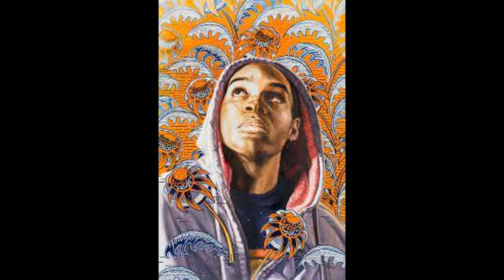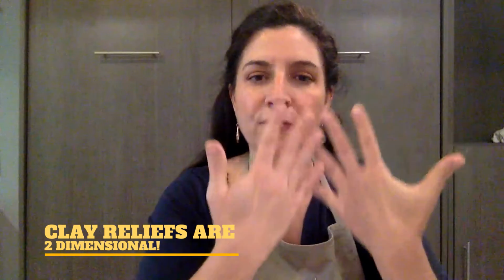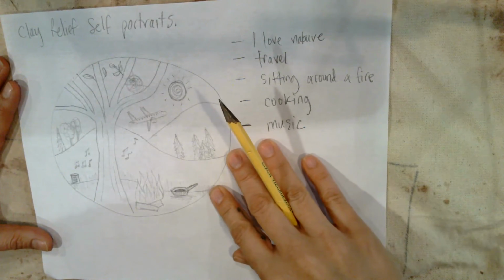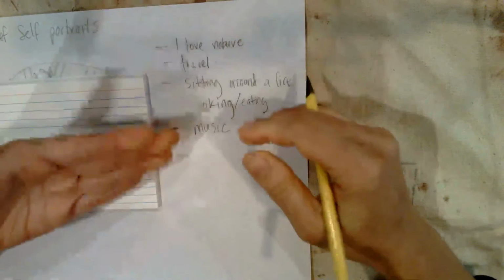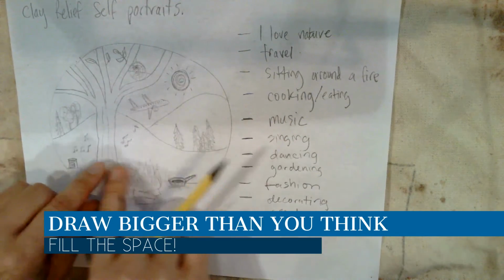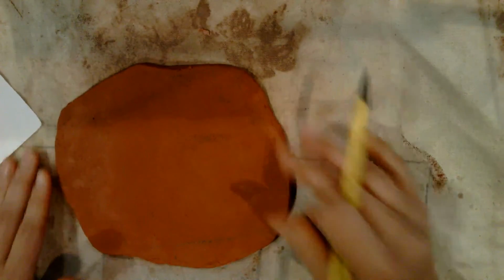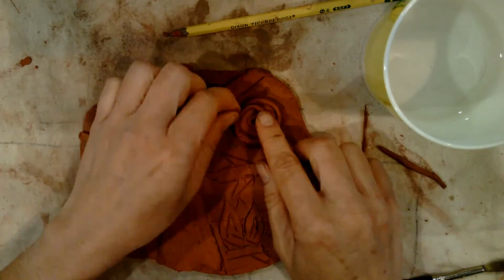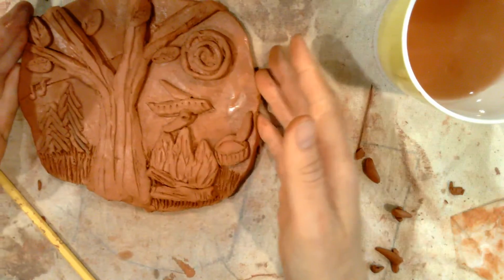Jenevieve Goss HS visual art video